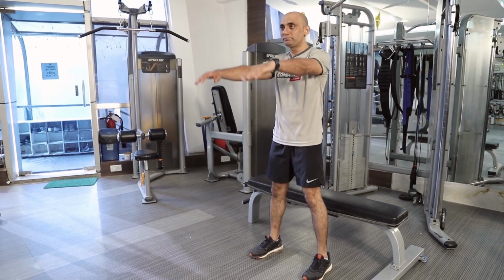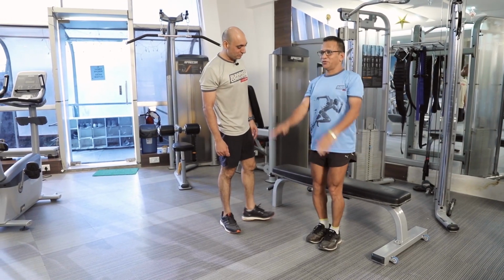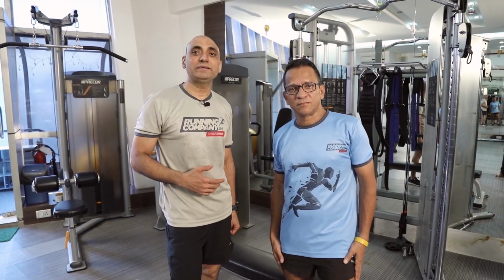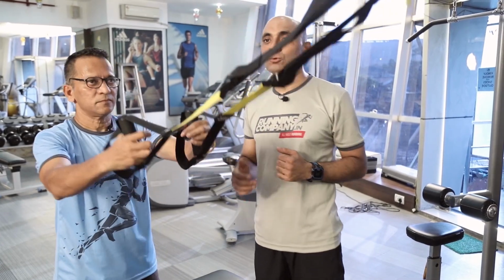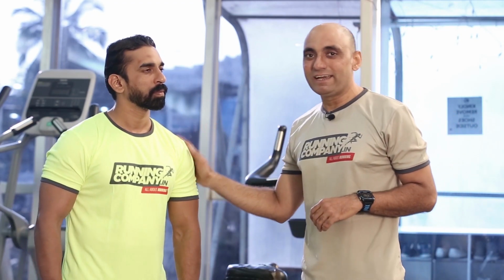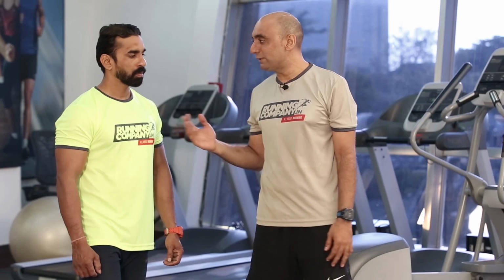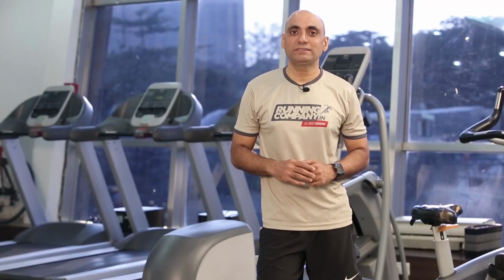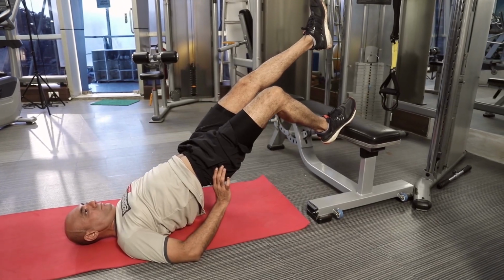Episode 11 Strength Training for Runners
Strengthen your body to enjoy an injury free Strong Run!! Tips and techniques for Runners Specific Strength Training.